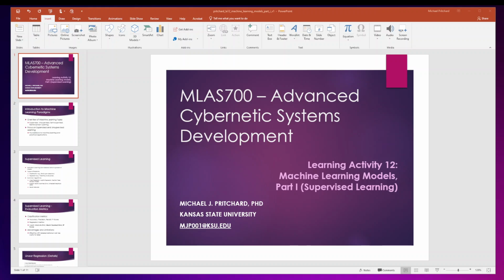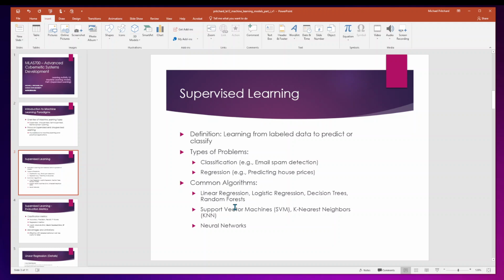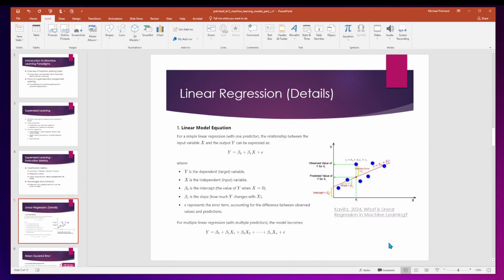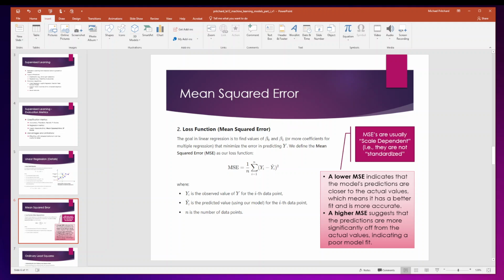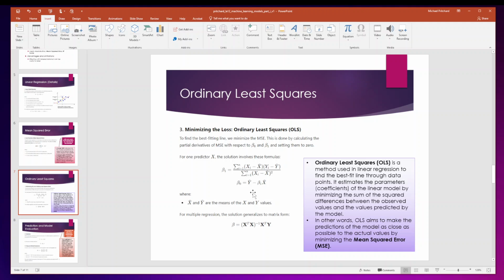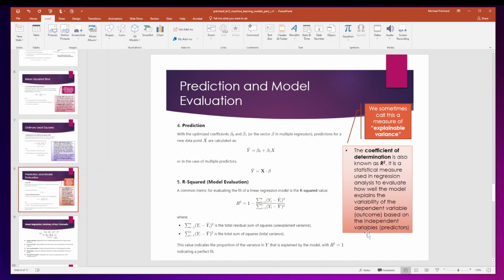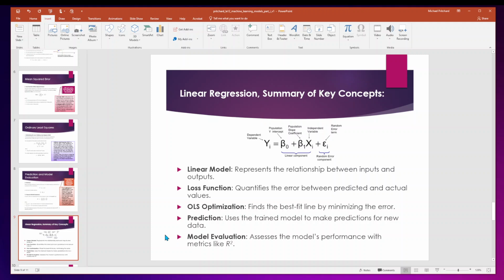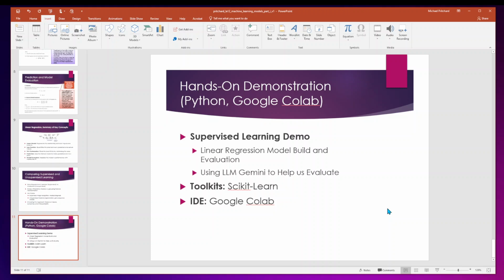MLAS 700 - Learning Activity 12, Machine Learning Models, Part I (Supervised Learning)